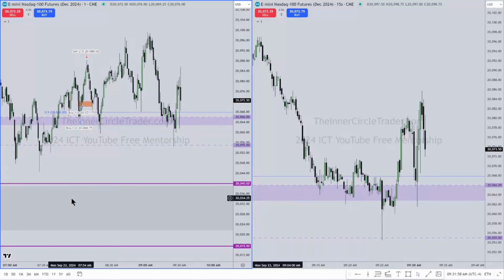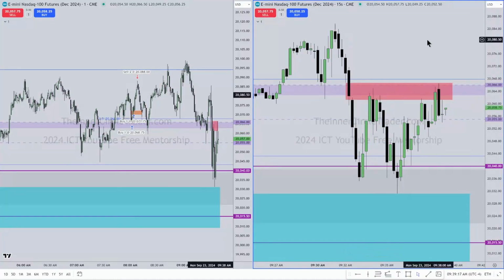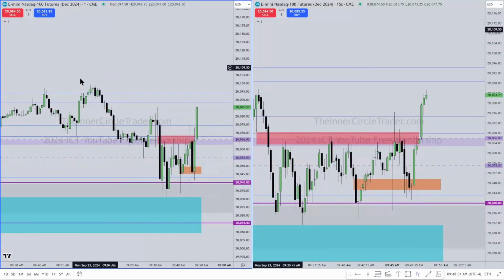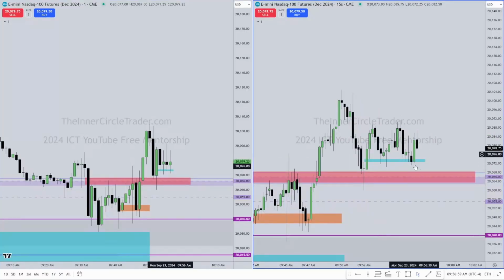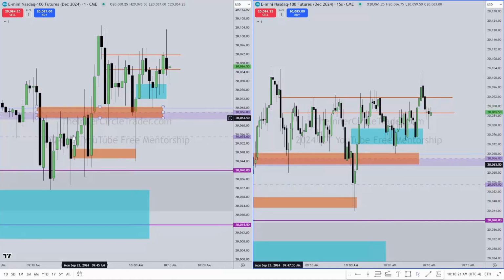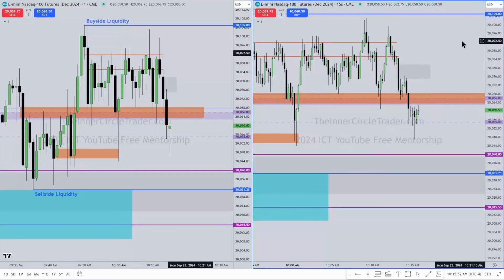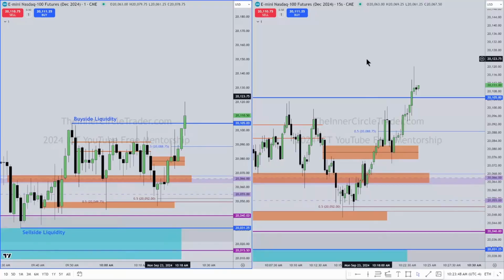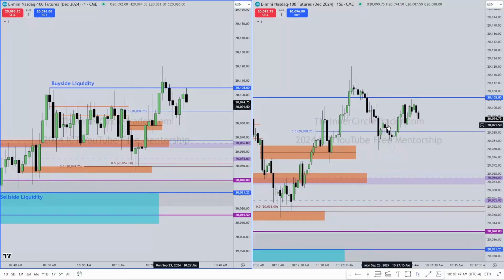Lecture 33 How To Avoid Seek & Destroy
1m 30s  Must have Displacement off of price levels
3m 30s When Price action is muddy
7m Example of wicks making it a Dirty read
8m Demanding displacement after PD array keeps you out of bad trades
10m 30s  Example spending too much time inside FVG
13m 20s  Thing to do When apprehensive,
17m IMPORTANT EXAMPLE Dont want to see Mid pt hit,  or traded past after the 1st time,
18m 30s  Screen shot TIME DISTORTION